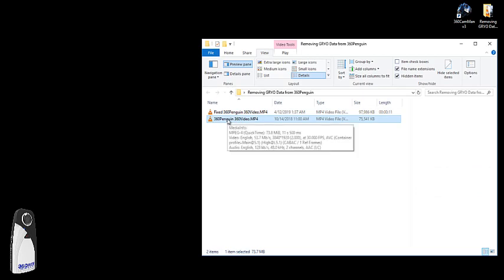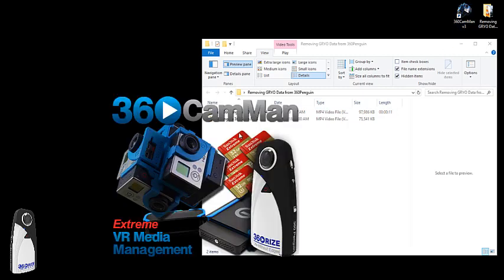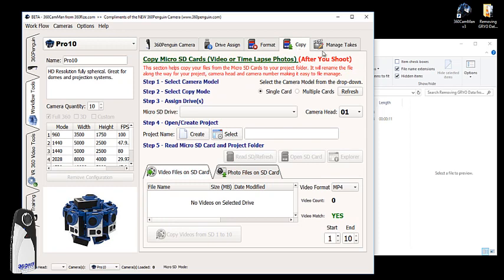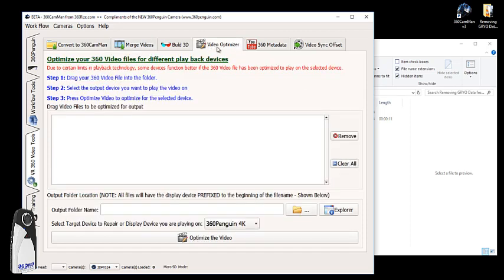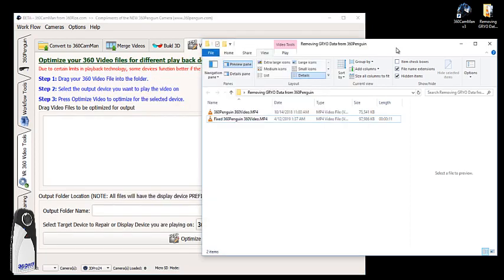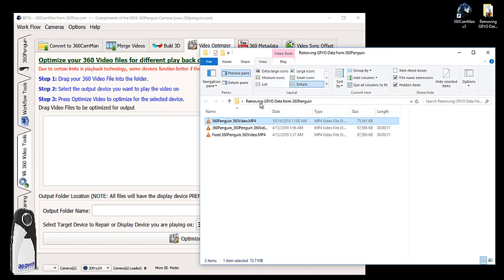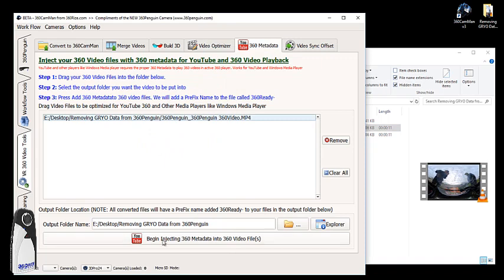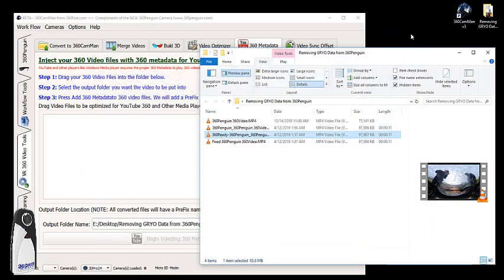360CamMan V3 is now a FREE 360 Video Toolbox that every 360 Video user should have!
- 360CamMan is NOW free for everyone to use and includes some powerful tool managing 360 video content.  Include 360 metadata injector, merging multiple 4G files into one and video optimizes plus more.